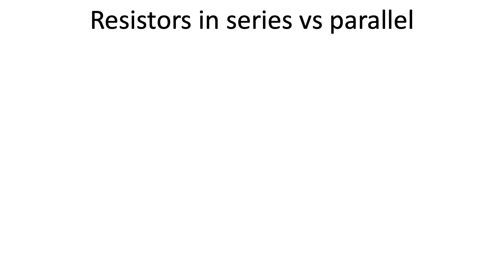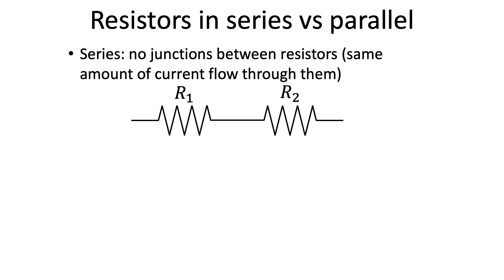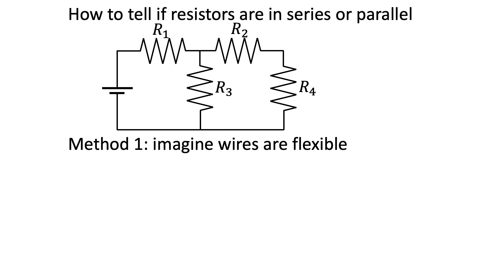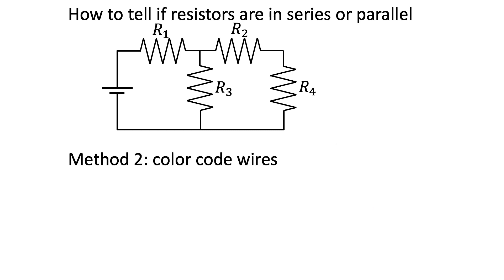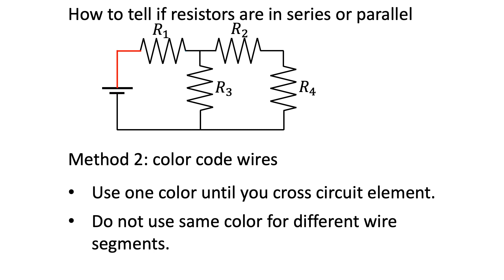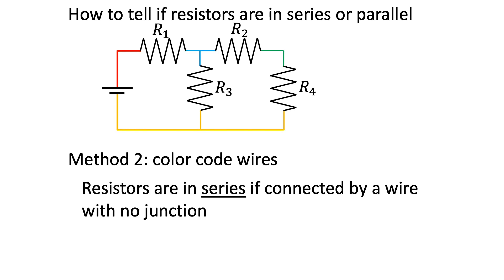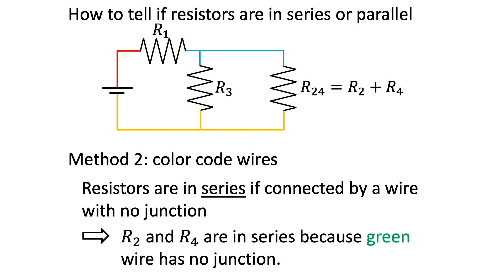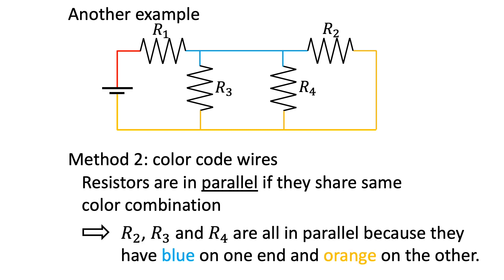How to tell resistors in series vs parallel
In this short video, I explain two methods that can be used to determine which resistors are in series and which resistors are in parallel.

More on the color coding method: To understand why the color coding method can be used to identify which resistors are in parallel, we need to first understand that each color represents a certain voltage value. For example, red can be 10 V, blue can be 5 V and so on. When we cross a resistor or battery, the voltage usually changes. So we need to use a different color whenever we cross a resistor or a battery. Because each color represents a certain voltage value, the same color combination across two resistors means that they have the same voltage difference. As I discuss at the beginning of the video, resistors in parallel must have the same voltage difference. So by identifying which resistors have the same color combination, we can tell which ones are in parallel.